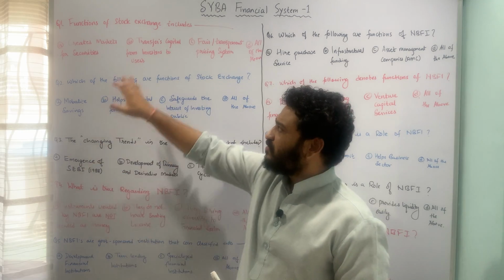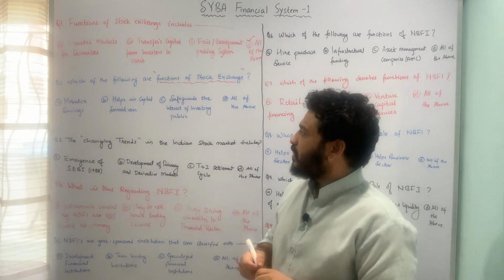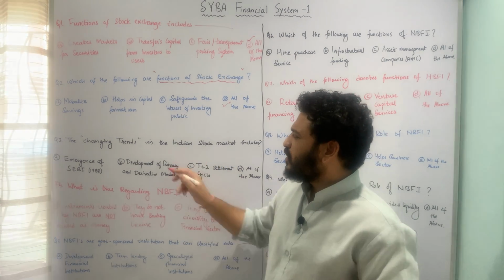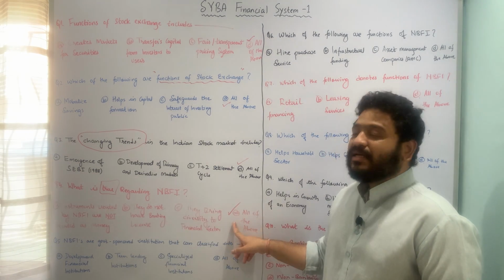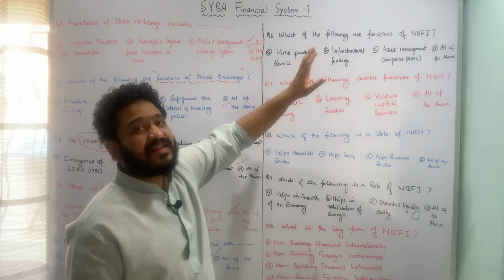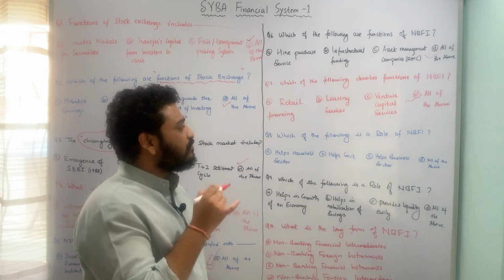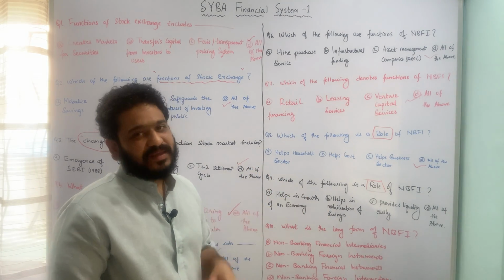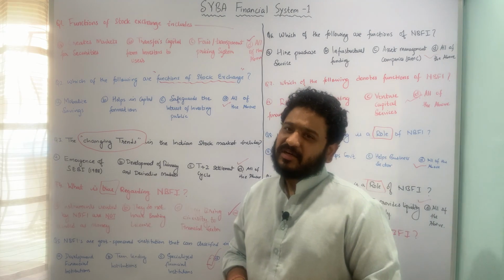Financial System-1I MCQs I SYBA I SPPU Online Exams